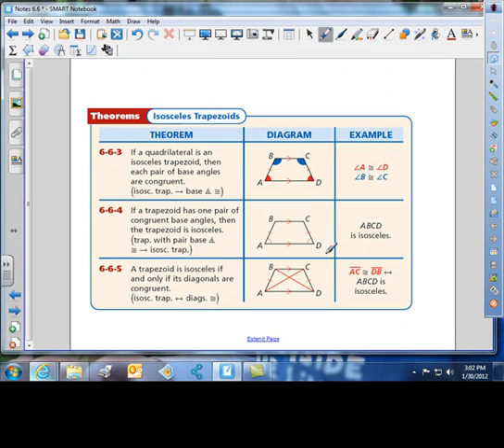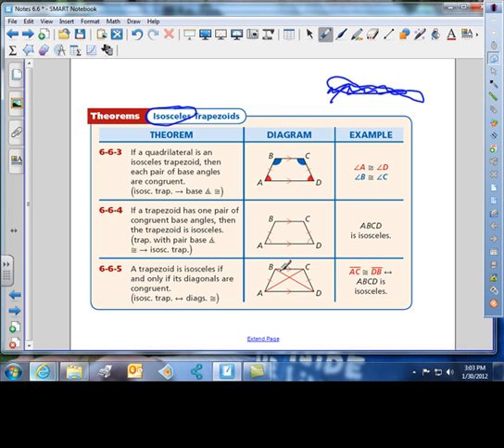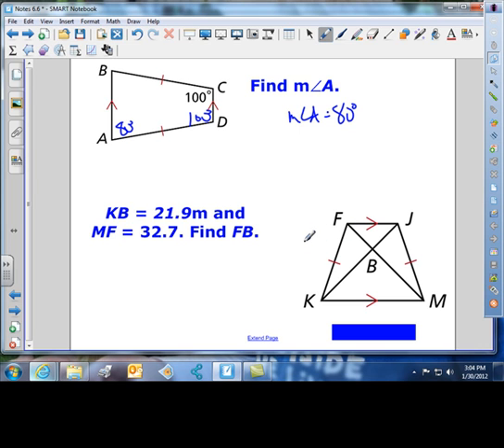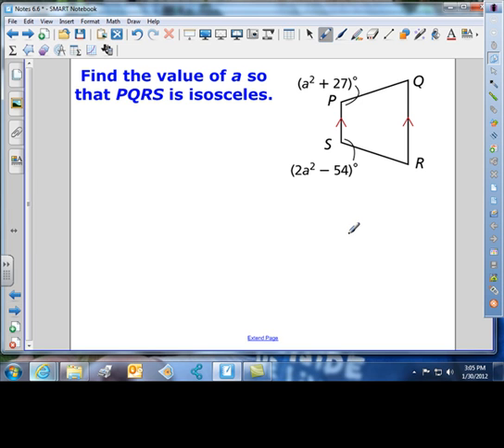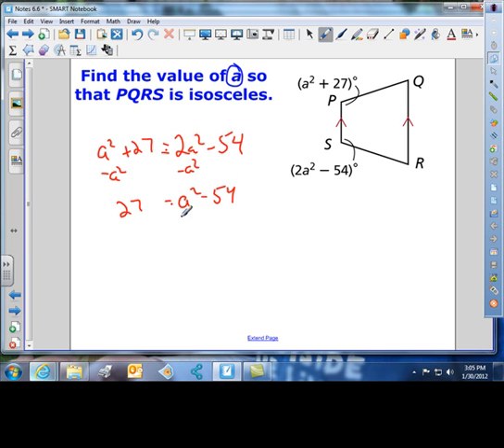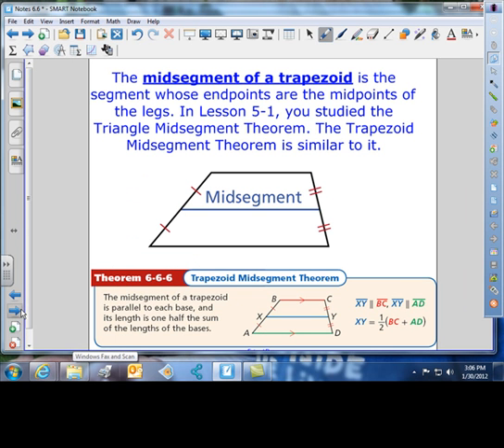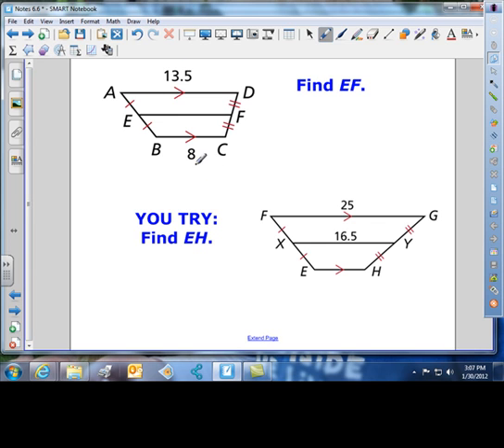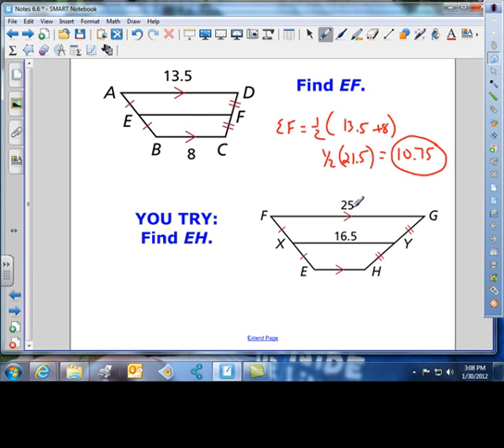LHS Honors Geometry Section 6-6 part2.mp4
part 2 of notes for section 6-6